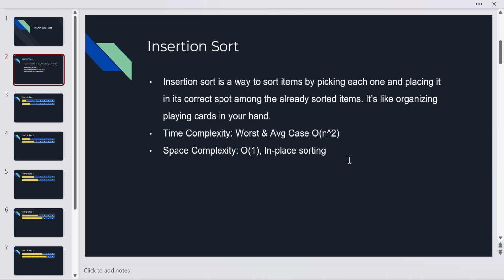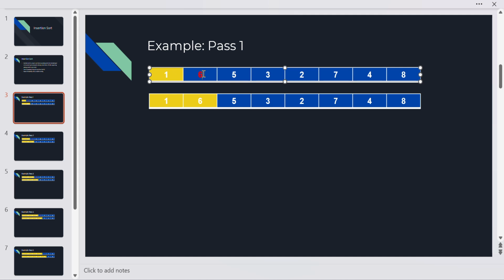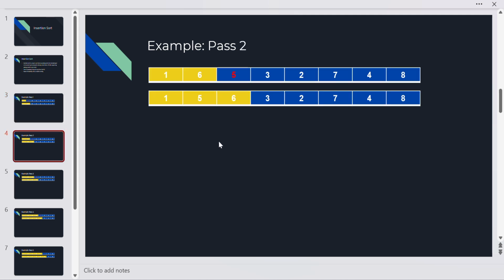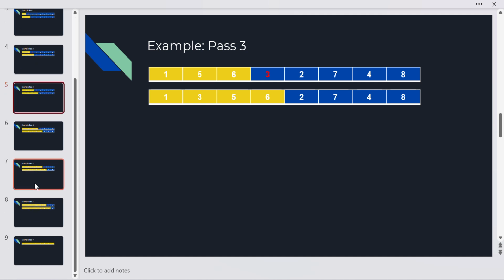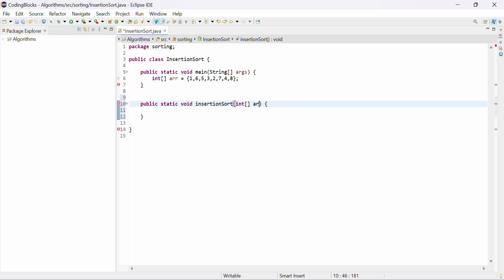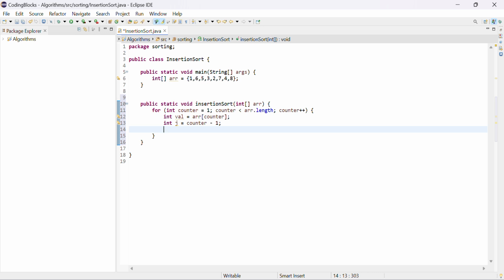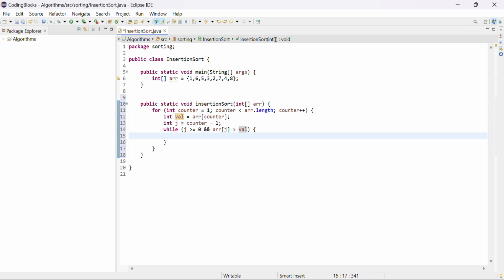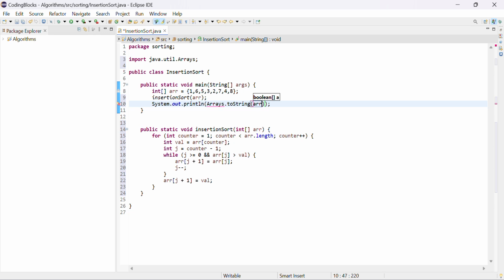Insertion Sort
Easy explanation of insertion sort algorithm using Java.